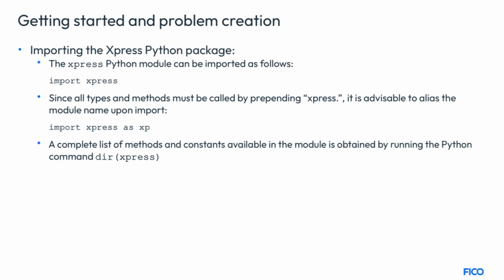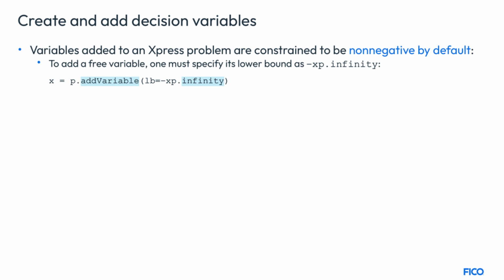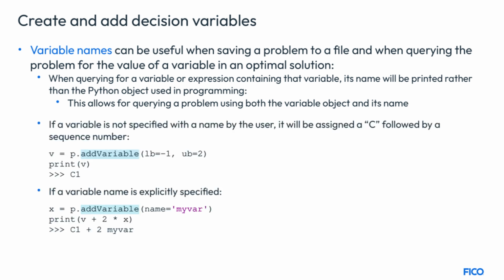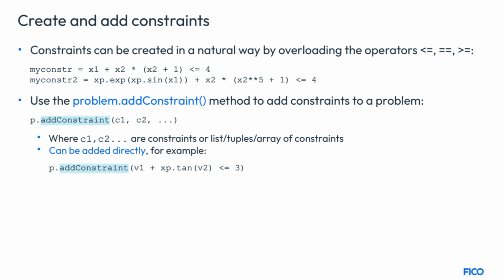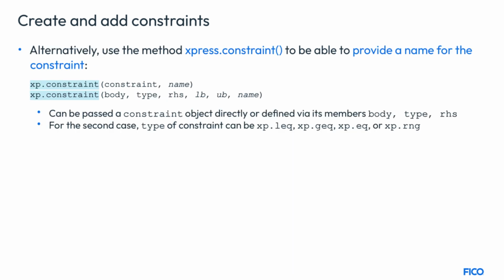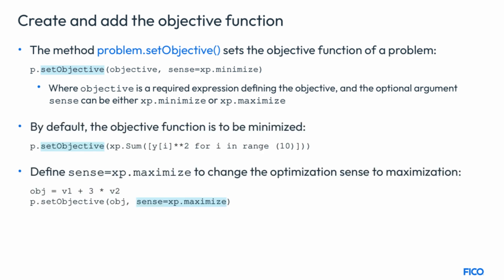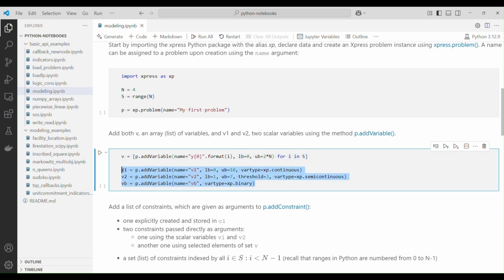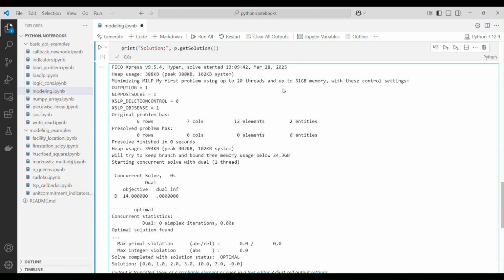FICO®️ Xpress Python API - Modeling a basic optimization problem